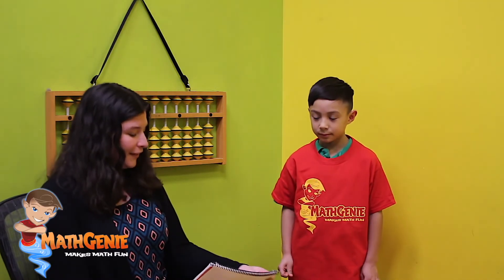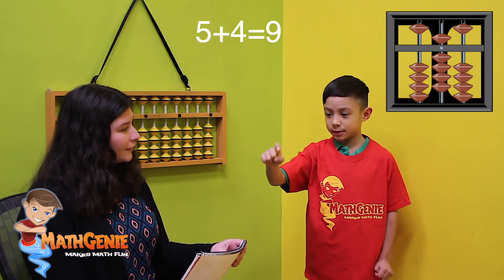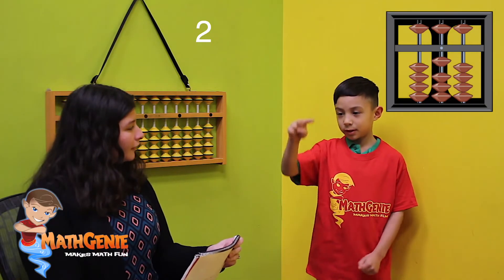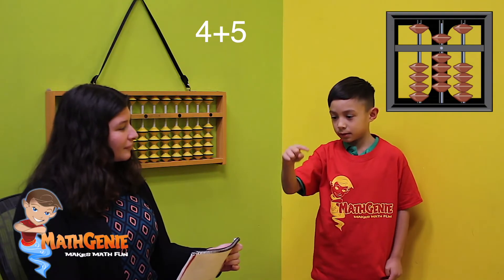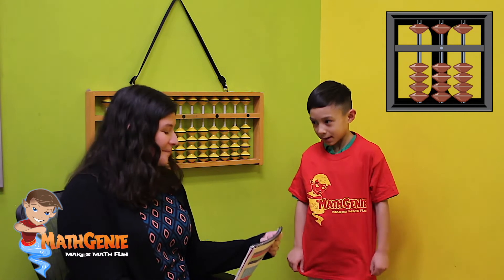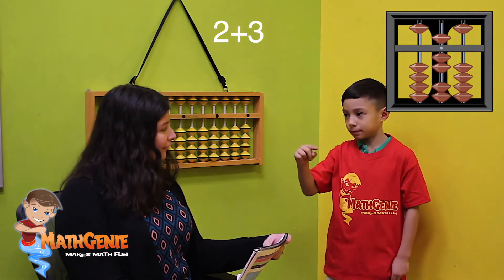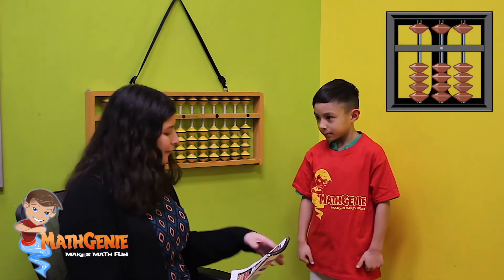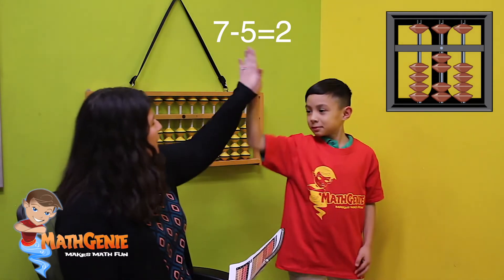How to do Mental Math practice using the Mental Magic book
This video shows you and your child how to complete Mental Math problems using your Mental Magic Book!

You need to do 5-10 minutes of Mental Math practice per day to develop your child's brain synapses and see results similar to those in this video. Our students have had amazing results by practicing Mental Math every day. It may seem difficult at first, but making mentals part of your daily routine is a sure way to set your child up for success!

Charlie, who is featured in this video, got accepted in New York City's Gifted and Talented program! Take a look at our article featuring Charlie's story:

We find mentals work best when you  make it a game! If your child makes a mistake, go to the next one. You can always come back to the one that is wrong! Remember, daily practice of Visualization of the Abacus will reap huge benefits in the future!